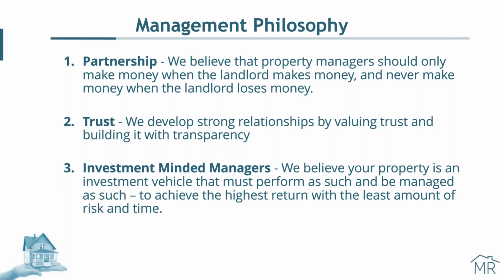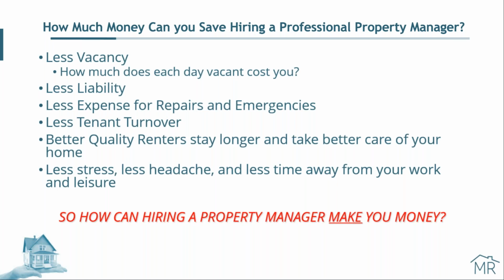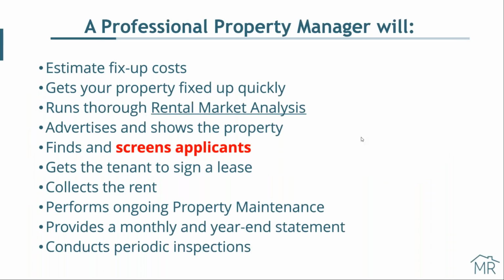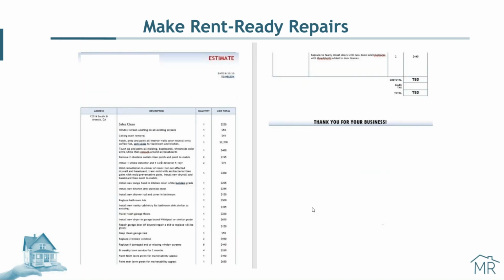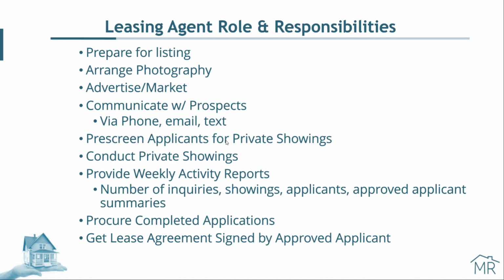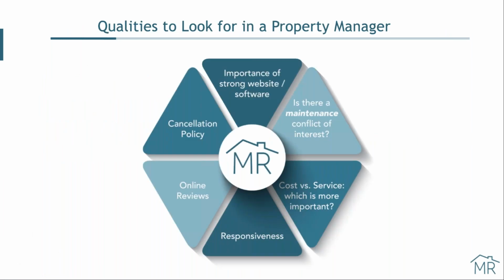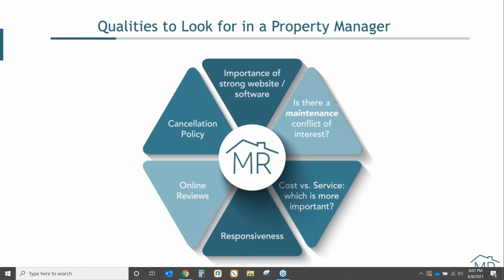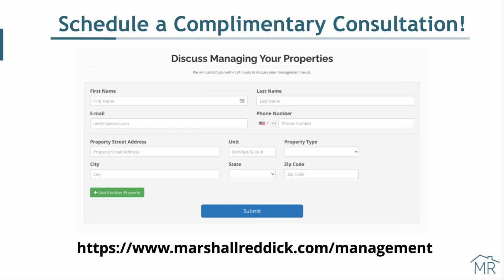How to Hire a Professional Property Manager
Attracting the right tenant and reducing maintenance and vacancy will ensure a successful real estate portfolio while lowering your expenses. But who has time to screen tenants, handle maintenance issues, manage contractors, and keep up with new housing laws? Hiring a professional property manager is essential for reducing your risk as the landlord and allowing you to scale your real estate portfolio.

Join us to learn how to hire a professional property manager and make thousands of dollars more per investment property each year and avoid losing tens of thousands of dollars doing it the wrong way!

What we will cover:

Responsibilities and duties of a professional property manager
How property managers screen for good tenants and avoid placing bad tenants
How to find GOOD property managers
Tips, tricks, and incentives to get your property rented to the RIGHT tenant
Due diligence on finding the best rental markets

This will be an information-packed seminar for those of you who either already own rental property or are planning to own rental property. Many factors affect your ROI including vacancy and maintenance, but the one most people forget is professional property management!